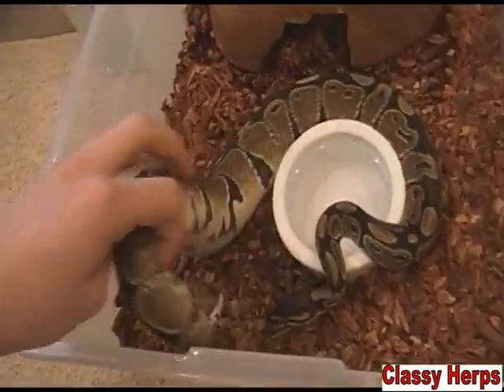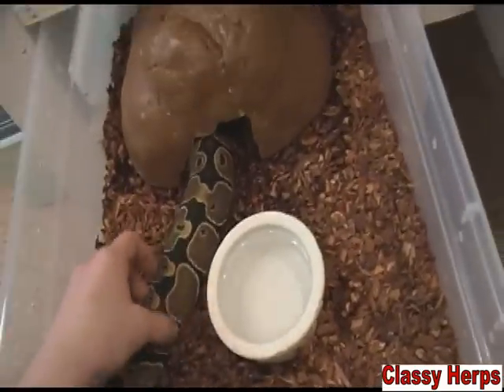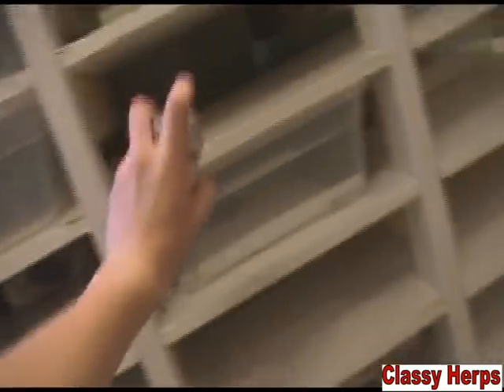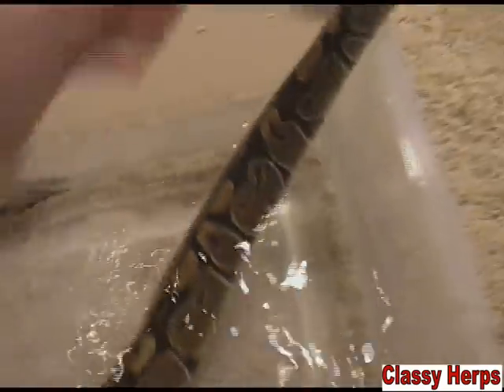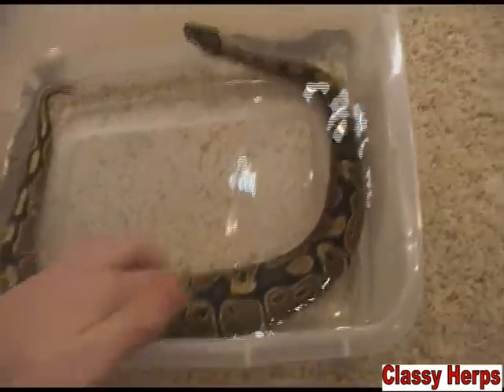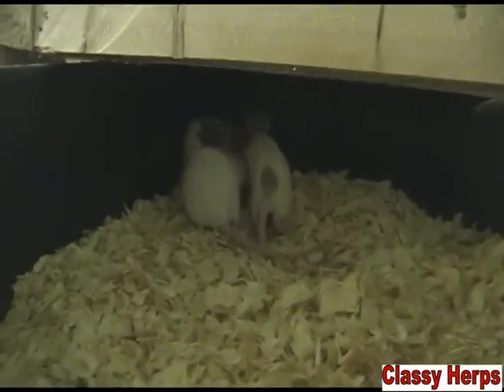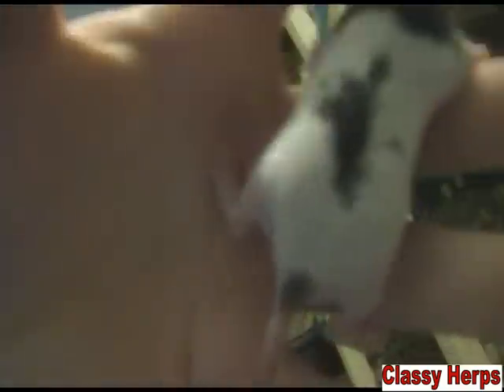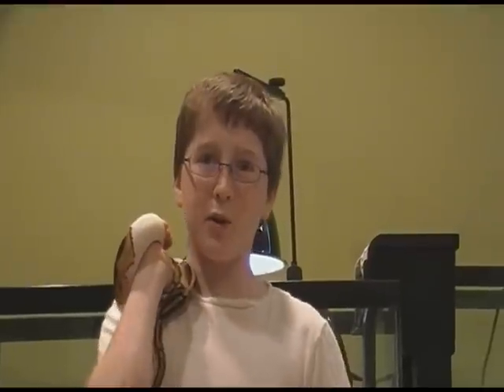MITES- Classy Herps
In this video I discuss- What a 'mite' is, the different types of mites, how it can affect your animal, and what you can do to stop them!

Be sure to answer Garrett's 'Comment Contest' to get a shout out next week!

We feature many reptiles and amphibians from Ball Pythons to Poison Dart Frogs!